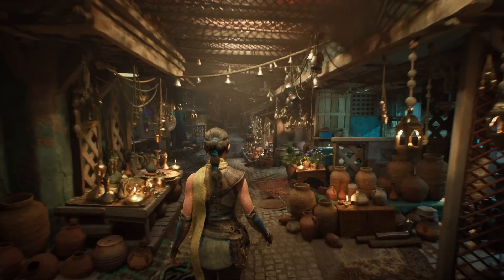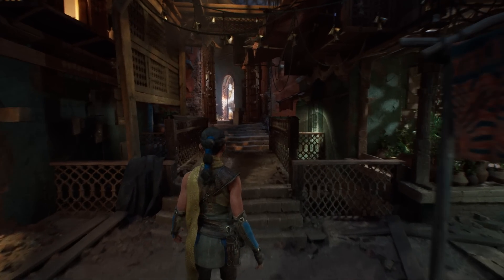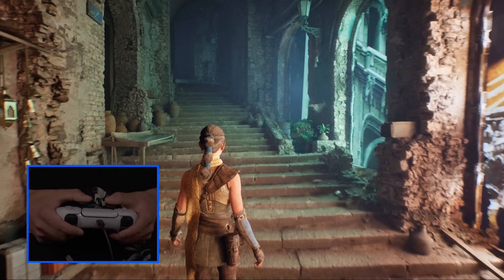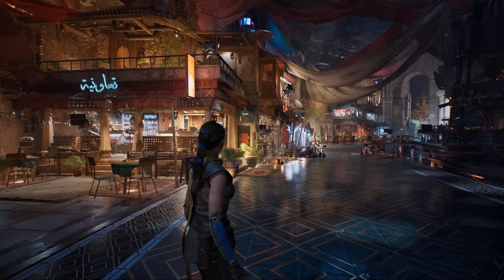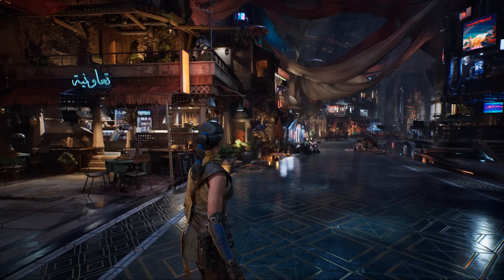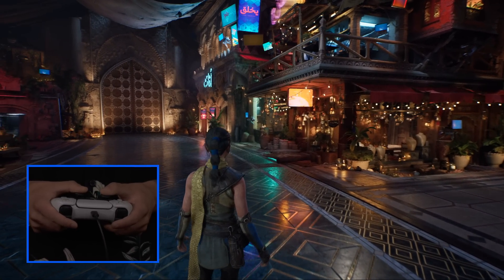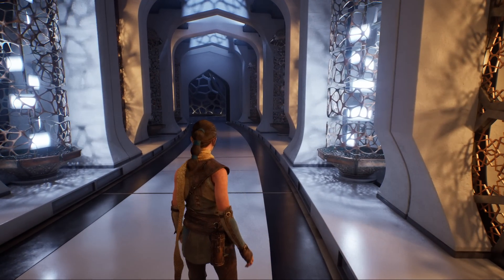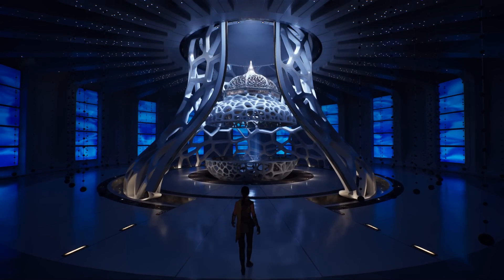MegaLights Demo | Unreal Fest Seattle 2024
During Unreal Fest Seattle’s opening session, we gave a live demonstration of a new Experimental feature: MegaLights, which enables you to use orders of magnitude more lights than ever before—all movable, dynamic, with realistic area shadows and the ability to light volumetric fog. In the demo, our intrepid hero Echo navigated a scene illuminated by over 1,000 shadow-casting lights in real time running on PlayStation 5. MegaLights is an Experimental feature shipping in UE 5.5.